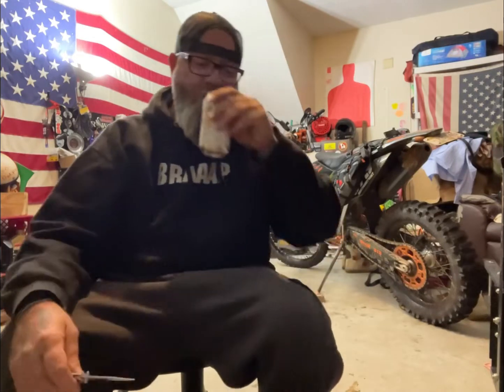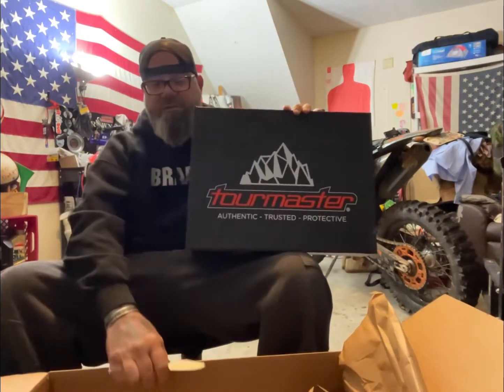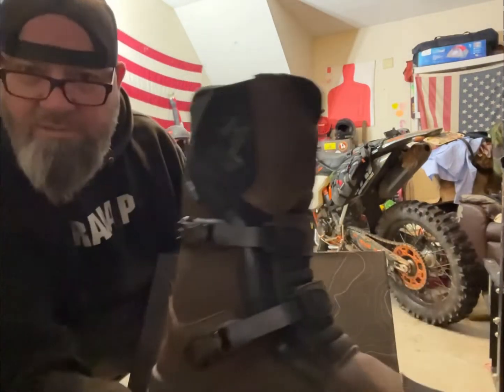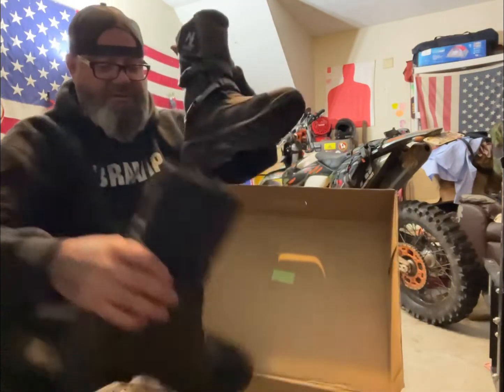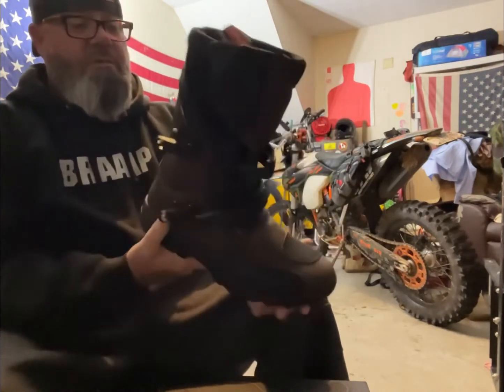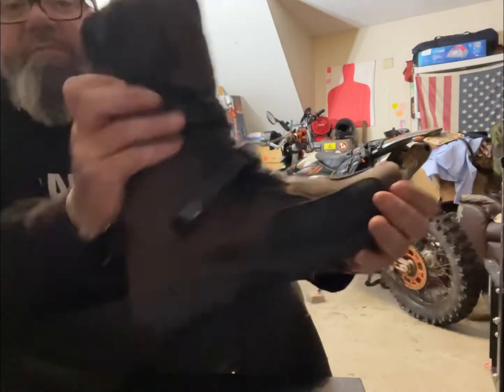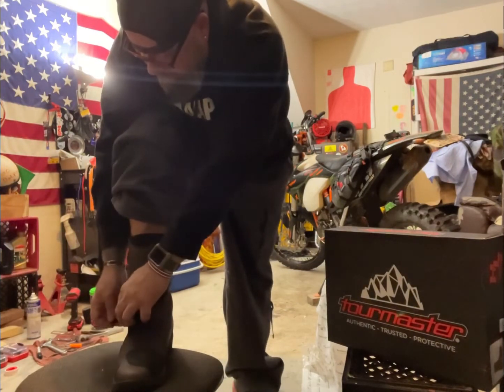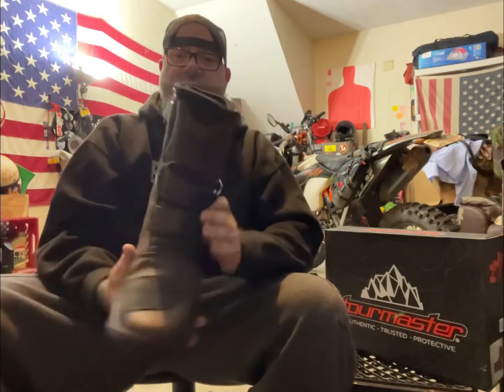Unboxing Tourmaster Trailblazer motorcycle boots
I was due for a new pair of dualsport moto boots & thought I would try these Tourmaster Trailblazer boots I found on Amazon